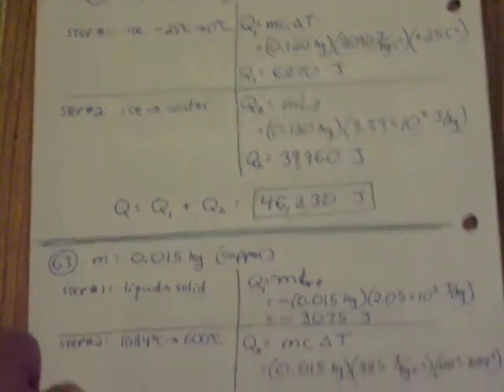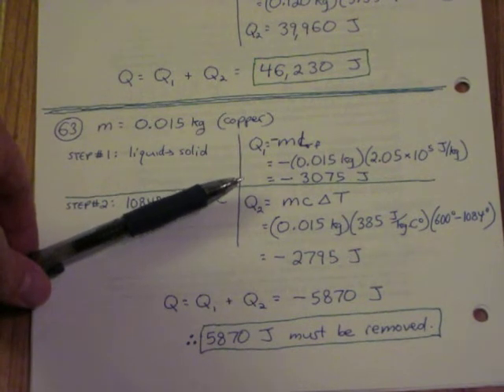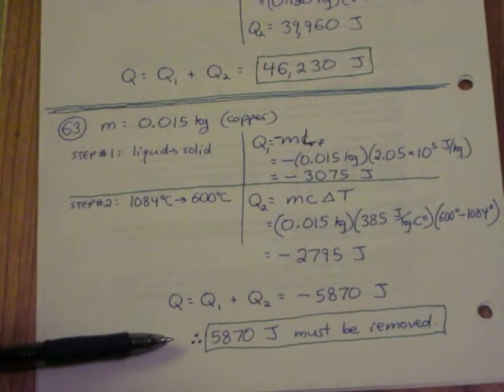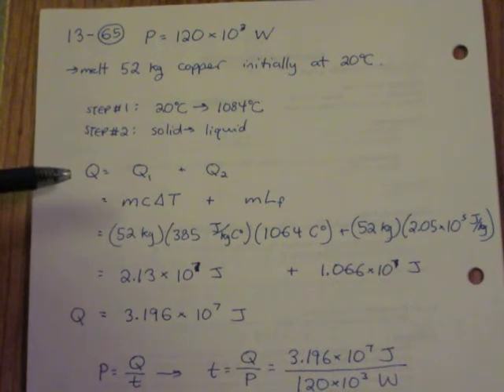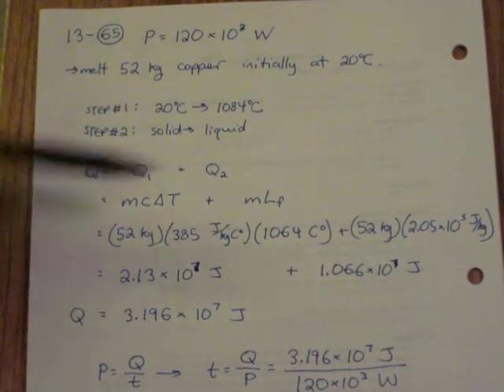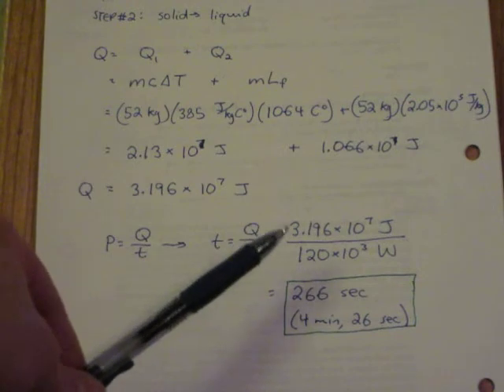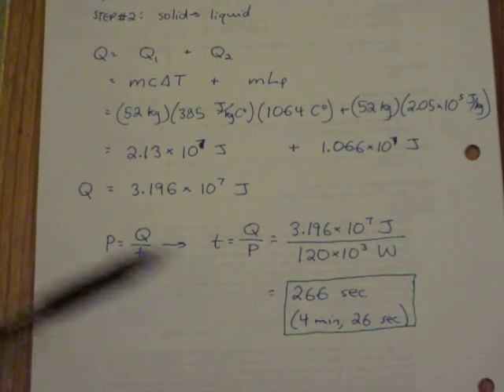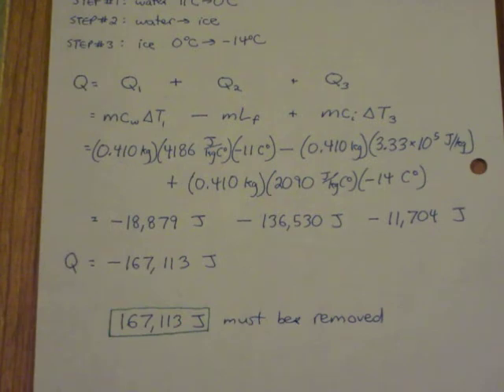Physics 102A solutions Chp 13 Part III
Physics 102A homework solutions, Chapter 13